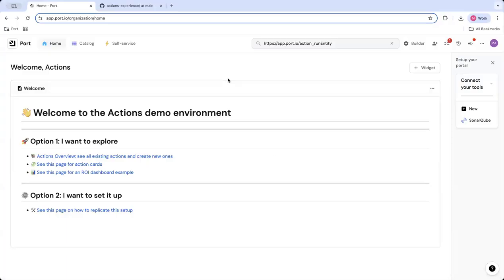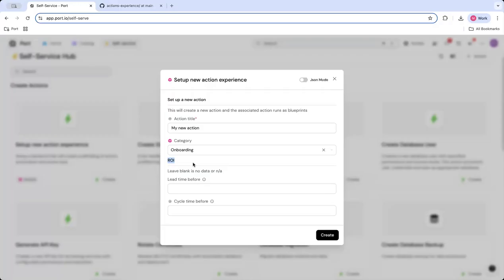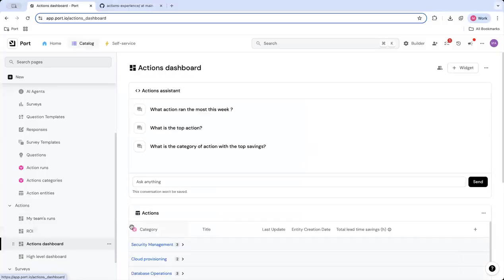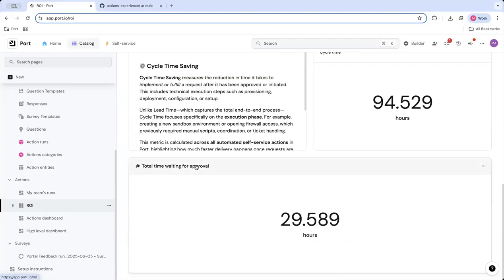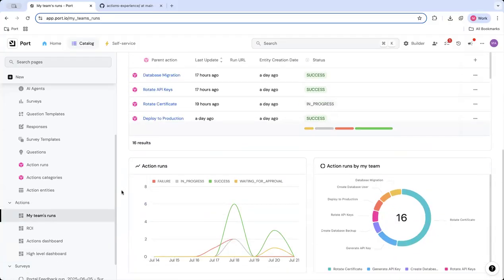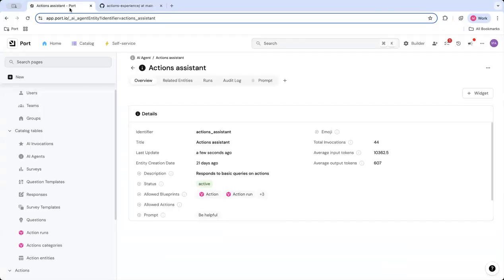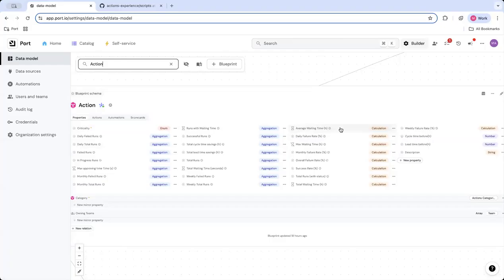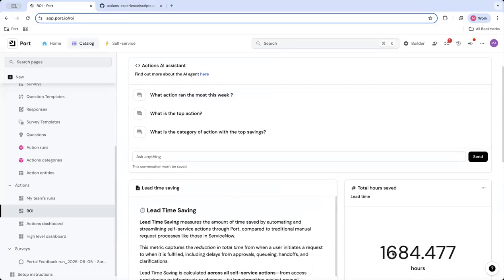From Actions to Impact Measuring Self Service ROI in Port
Port’s self-service actions power autonomy—but how do you measure the real impact? Join us to see how you can track value, visualize time savings, and surface insights instantly with Port’s new ROI dashboards and AI agent.

What you'll See:

Live Demo of ROI Dashboards: Visualize total time saved, success rates, and action run trends across teams.
Tracking Metrics That Matter: From lead time and cycle time to criticality levels and team ownership.
Technical Deep Dive: How to define reusable action blueprints, capture run history, and calculate dynamic savings over time.
Port’s AI Agent in Action: Ask natural-language questions like “Which actions save the most time?” and get instant insights—without writing a single query.

What You'll Learn:

How to build a measurement system for platform ROI without custom queries.
How to monitor usage, performance, and adoption across teams.
How Port’s AI agent helps non-technical users self-serve data and uncover trends.
How to use categories and blueprints to scale insights and automation.

Hosted by Magali Philippe, a Technical Customer Success Manager at Port, with a background in software engineering, automation, and AI. She began her career as a software engineer, but her passion for understanding real-world impact led her to transition into customer-facing roles. Today, she leverages her technical expertise to help customers unlock the full value of Port’s platform.